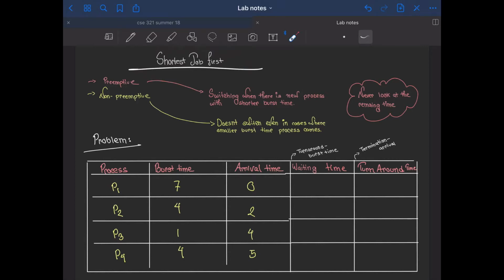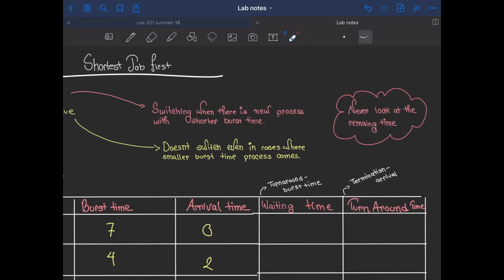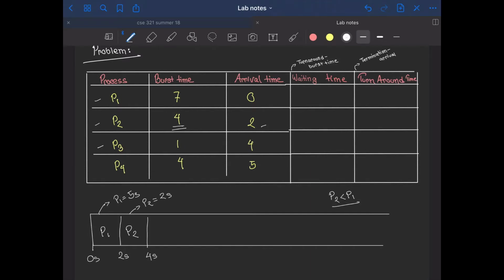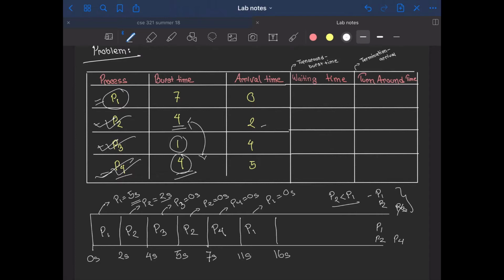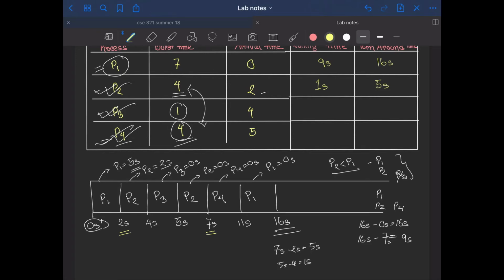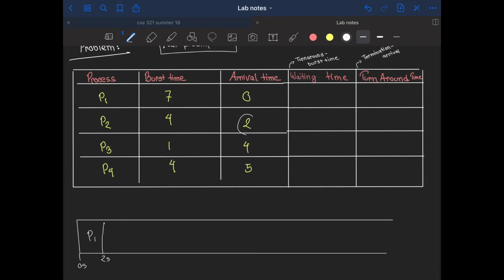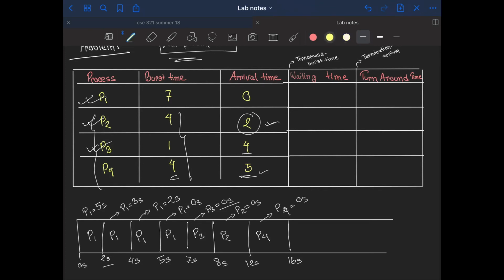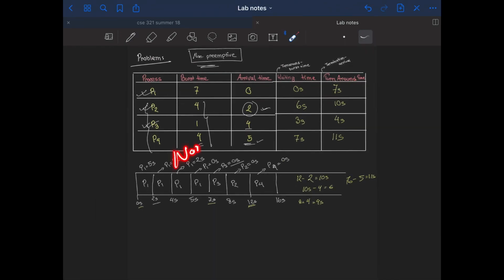Shortest job first - preemptive and non preemptive | simulation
In the video i cover another scheduling algorithm. Shortest job first which has 2 versions a preemptive one and a non preemptive one. We would look into the simulation of both.